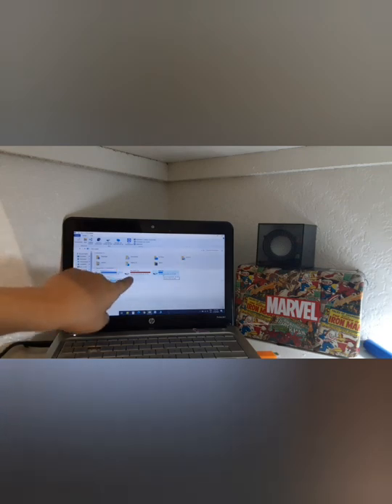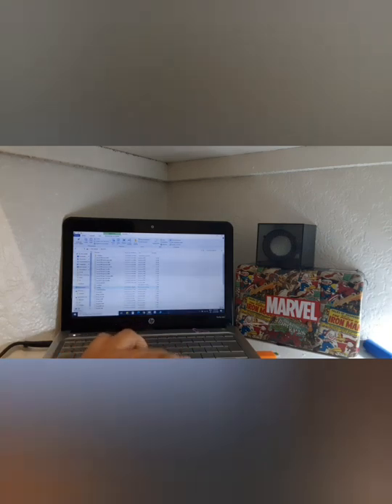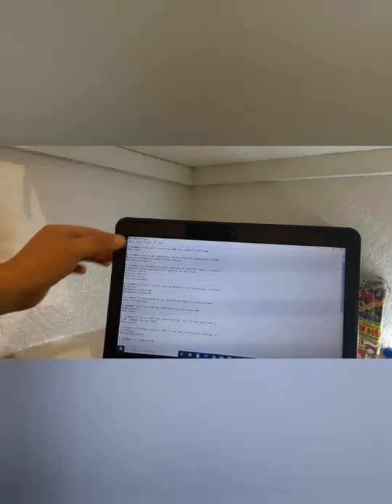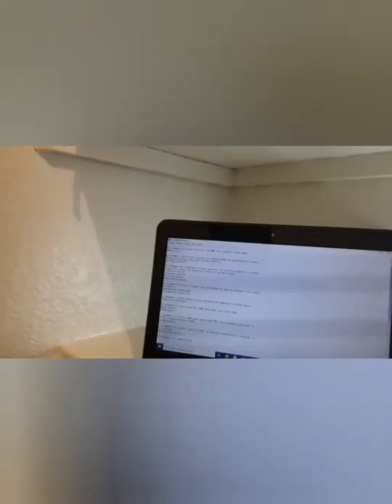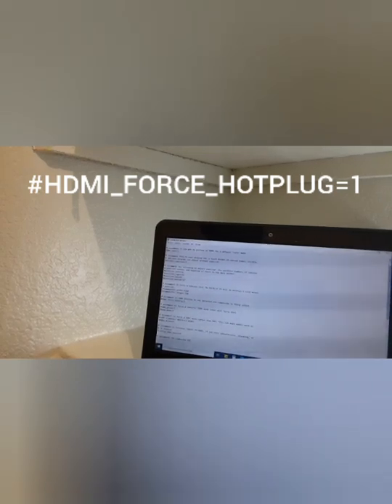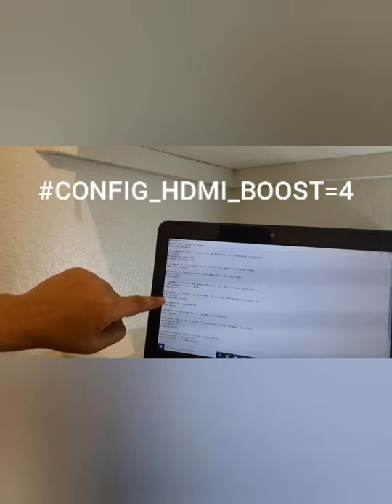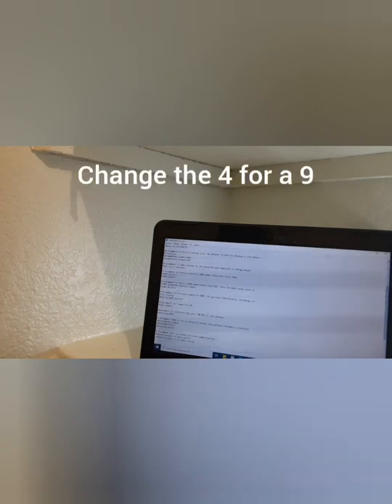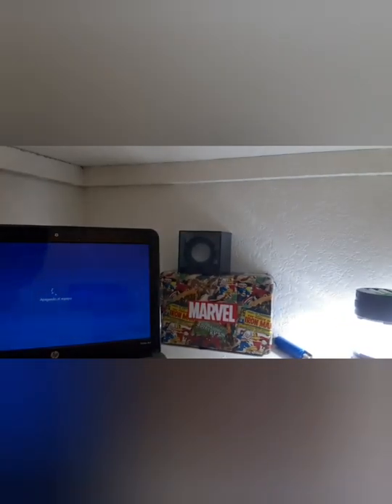HDMI FIX RASPBERRY PI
Fix the HDMI PROBLEM ON YOUR RASPBERRY PI WITH THESE EASY STEPS
GOOD LUCK